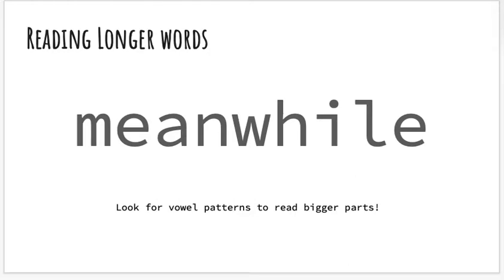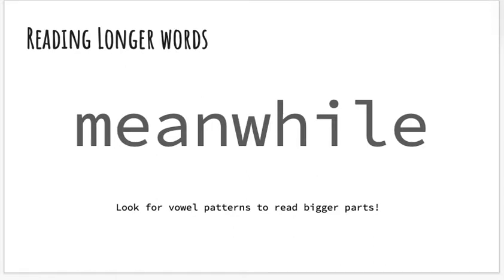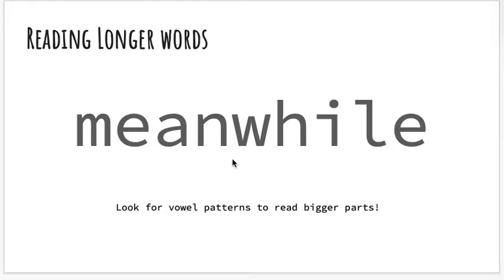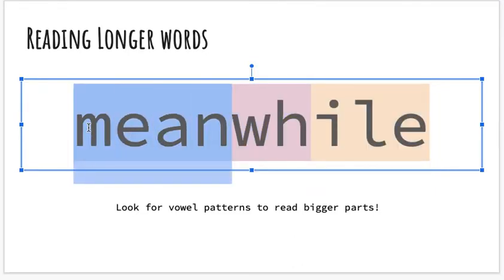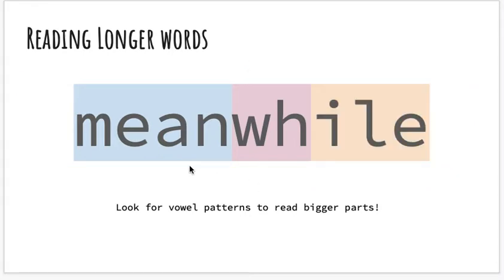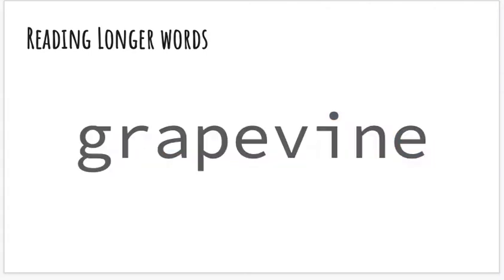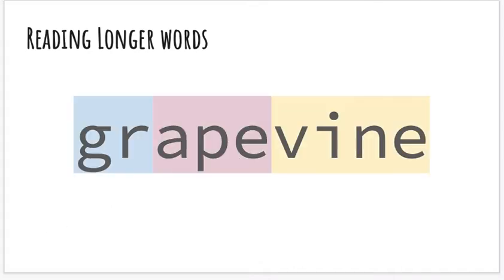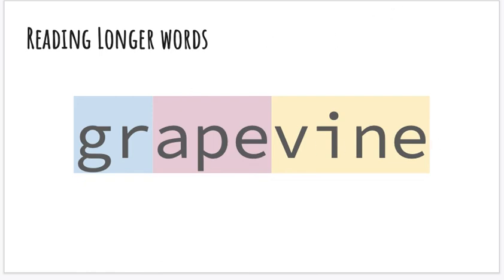Phonics- Reading Longer words